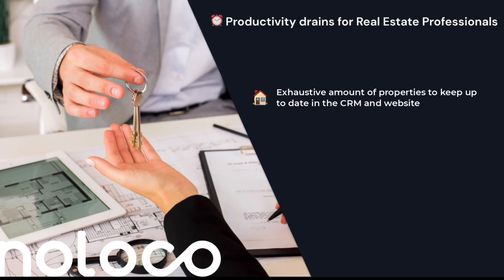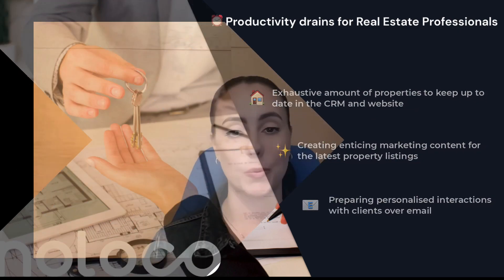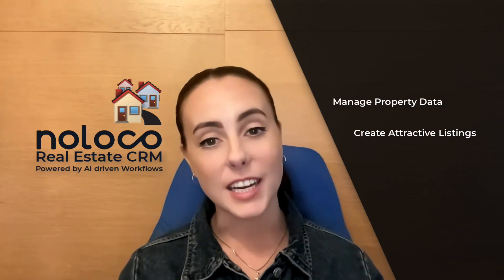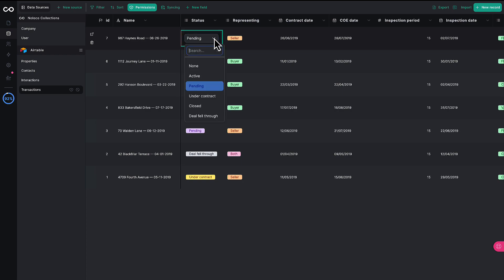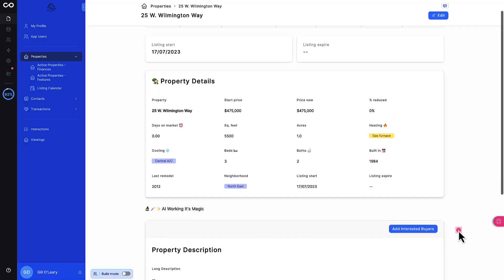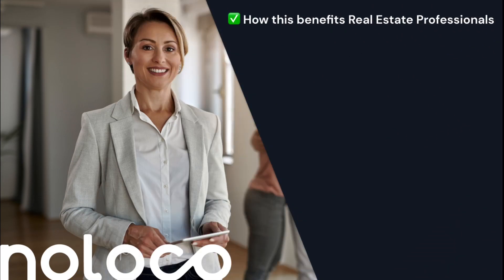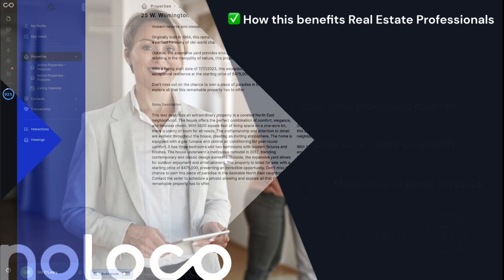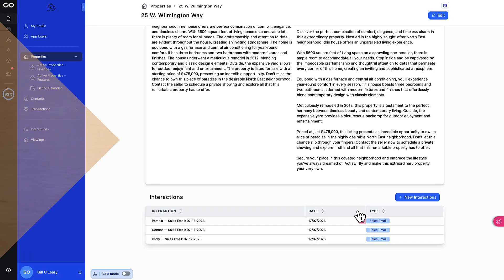AI Powered workflows in Noloco with OpenAI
@Noloco  has integrated with @OpenAI  to launch an incredible new feature – AI-powered workflows that revolutionise the way you work!

In our latest demo video, we showcase a real estate company leveraging this technology to transform verbose property details into captivating listings and creating tailored emails for potential clients - right from their CRM app. 🏠✉️

Just imagine:

↗️  Efficiency skyrocketing as you automate complex tasks
↗️  Productivity soaring as AI handles your heavy lifting
↗️  Freeing up valuable time to focus on strategic work, and not getting bogged down by manual tasks

This is just a snapshot of how Noloco and OpenAI can transform your business operations and push boundaries. By harnessing the power of AI, you can ask questions about your data, automate entire workflows and enhance your team's overall productivity.

For our first OpenAI launch we’ve included the following prompts which we think can present a world of infinite use cases within your apps.

- Send a Prompt to ChatGPT
- Content Summarisation
- Sentiment Analysis
- Extract Keywords
- Correct Grammar and
- Complete Text

Are you ready to experience the future of no-code and AI-powered business operations? Watch our demo video and start your journey with Noloco and OpenAI today! 🌐🚀

Get started at noloco.io today